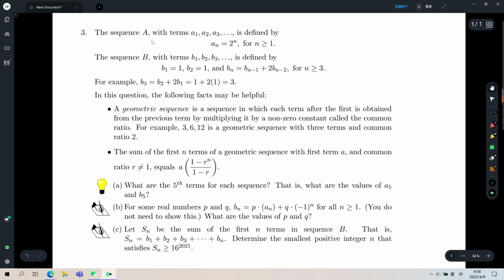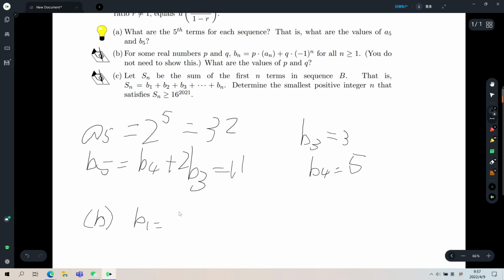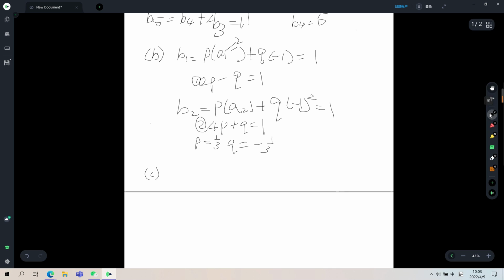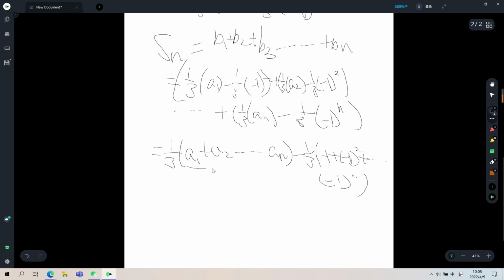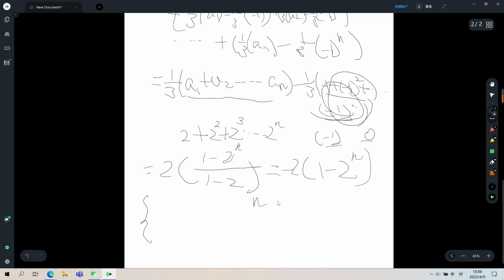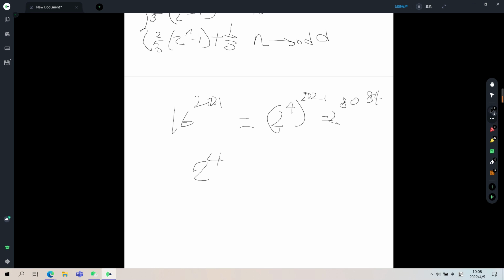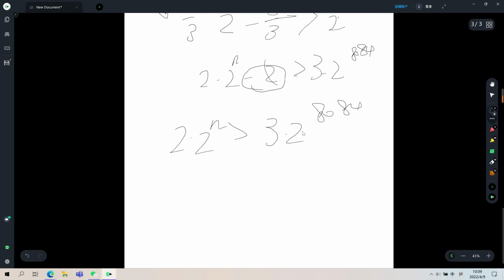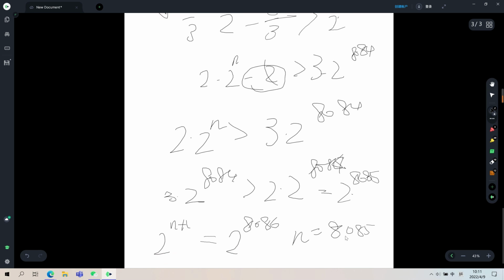CEMC | Hypatia 2021 Q3 | Grade 11 Math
Creator: Howard Zhu